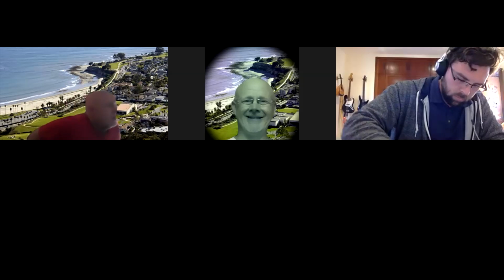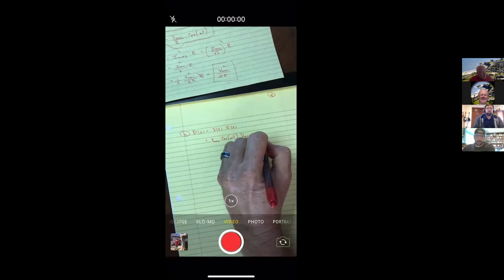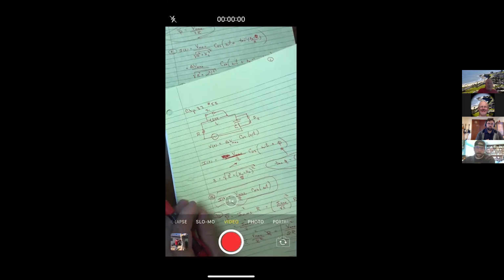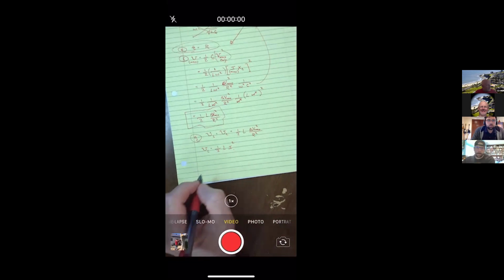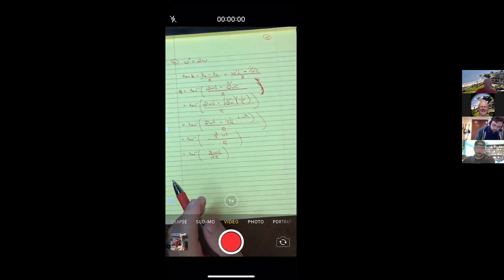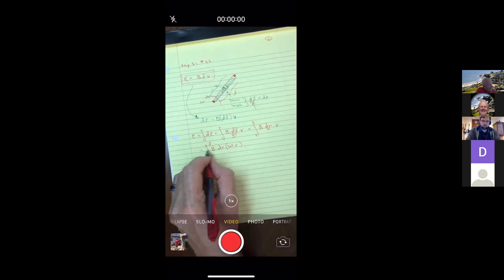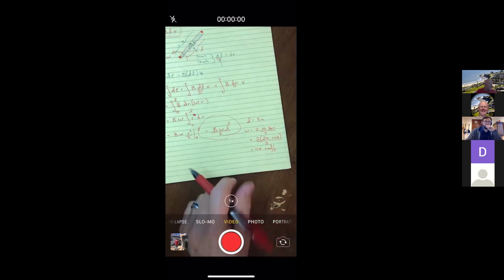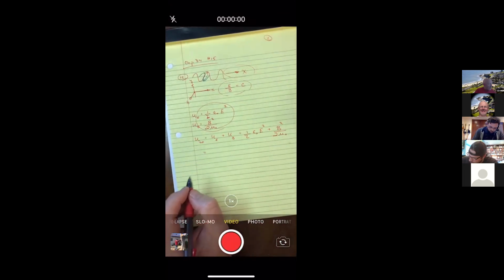Monday Zoom Help Nov 30 part 3 of 3